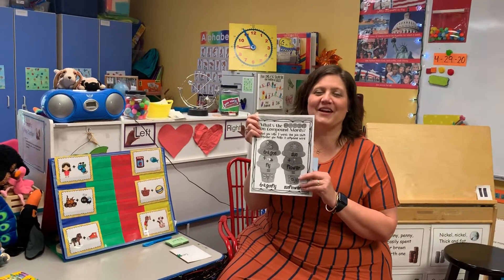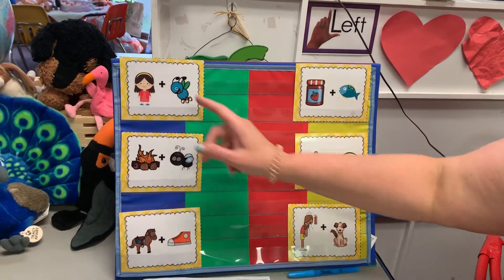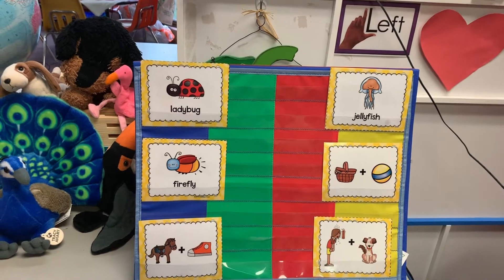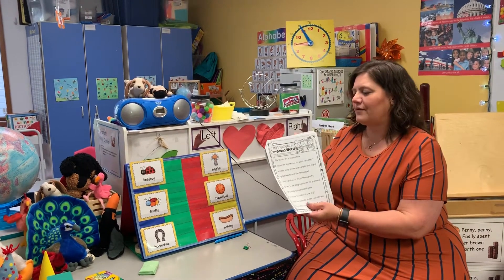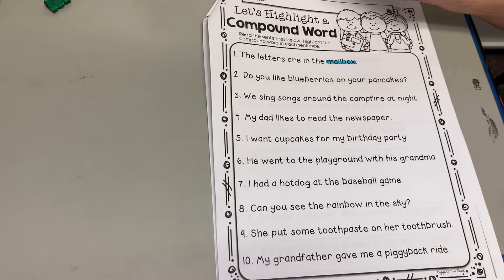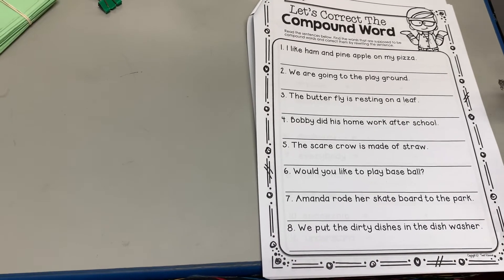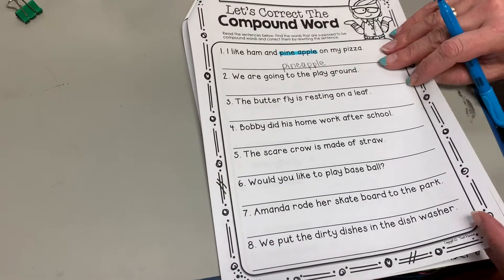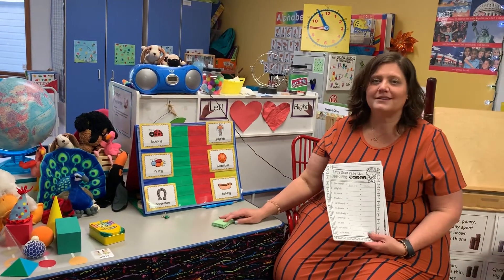Lesson 24 First Grade Compound Word Packet (4/29/20)